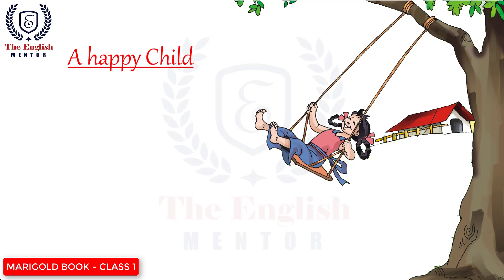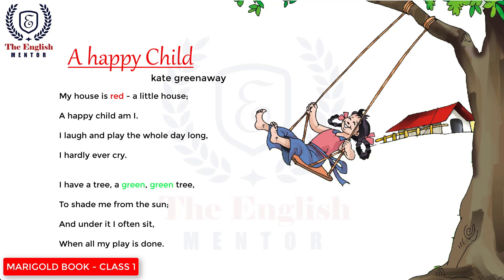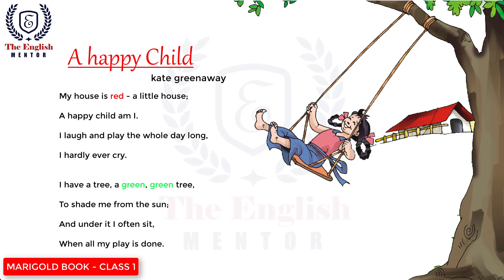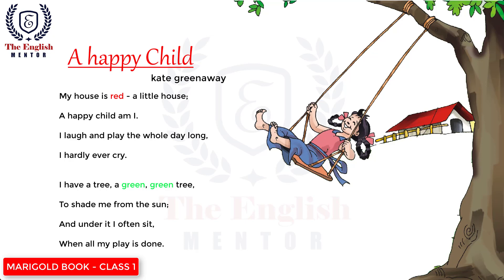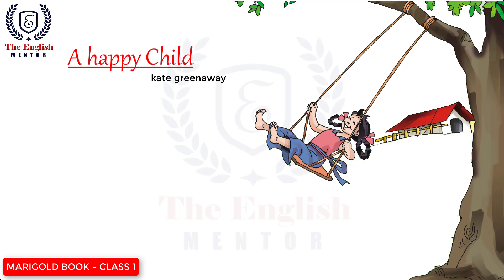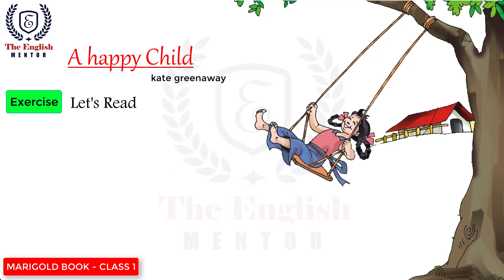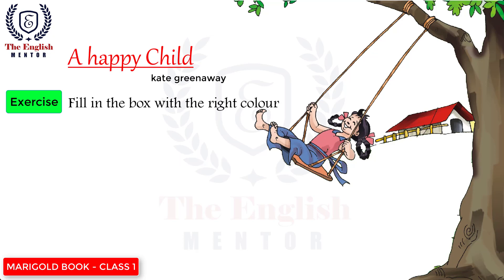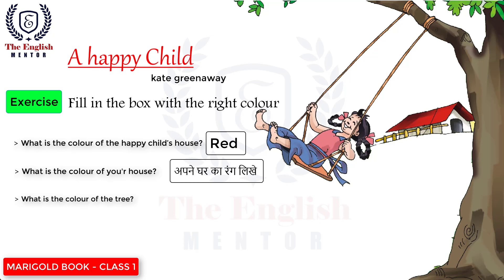A happy Child | CBSE English Class 1st | Marigold Book | With Exercise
NCERT Syllabus for Class 1
English Chapter 1 - A Happy Child (Poem)
Enjoy this Poem

My house is red - a little house;
A happy child am I.
I laugh and play the whole day long,
I hardly ever cry.

I have a tree, a green, green tree,
To shade me from the sun;
And under it, I often sit,
When all my play is done.

Voice Over Artist
Avriti Bharti

⏱Time Stamp⏱

0:14  - A Happy Child Poem
0:35  - A Happy Child Poem Recitation
1:09  - Hindi Meaning of A Happy Child Poem
2:22 - Summary of A happy Child Poem in Hindi
2:40 - Exercise of A happy Child Poem
3:06 - Fill in the blanks of A Happy Child Poem